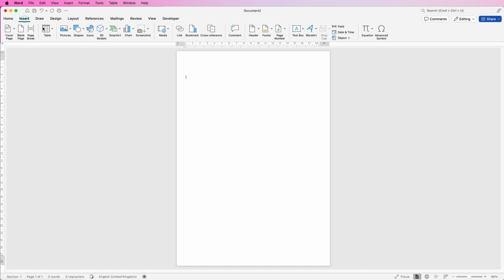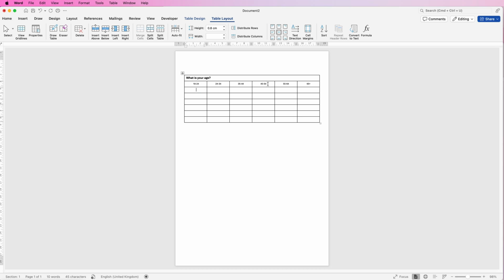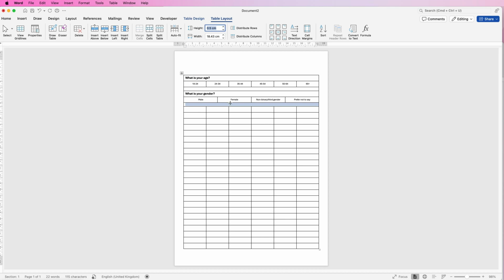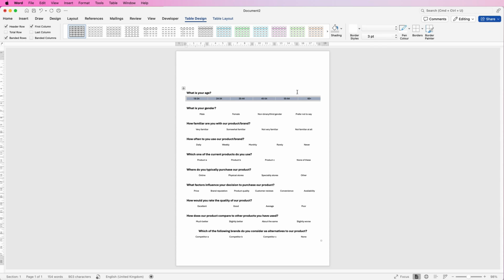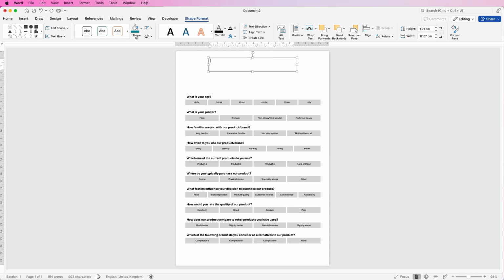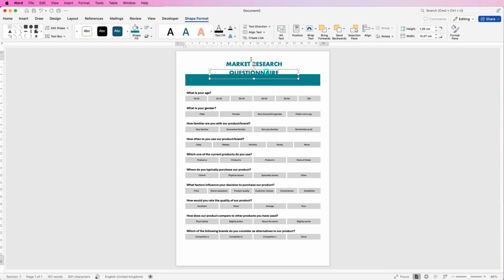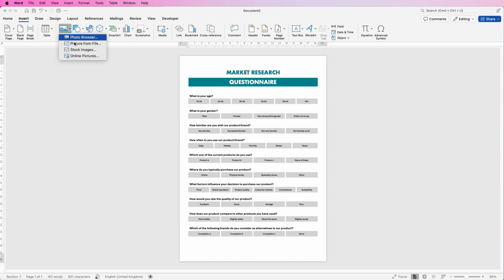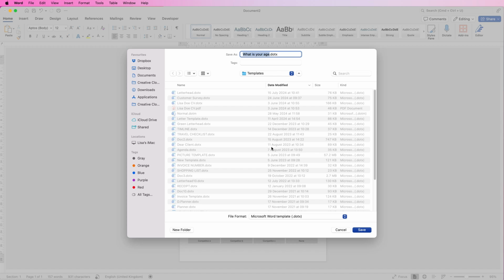How to create a Printable questionnaire in word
Forms can sometimes be tricky in word due the complexities of tables, titles and logos.  In this tutorial I will show you how to insert a table and customise all the rows to suit your questions and answers, how to adjust the cells, merge cells and split them.  Furthermore I will demonstrate how to insert some text boxes, graphics and logos to ensure you create the perfect form.

PATREONS
Raj Prasad
Pat
Salahedine Achehboune
Konstantin Boninski
Fresh Pescado
Rajesh
Hardeep
Jeremy Dycus
Ada
Uncle Myers
Alpha Gama
Muhammed Shahmir
Sangita
Mithun
Harsh patel
nash
Javelyn Paguiligan
Gill
Mohsin Akhtar
Manohar Dhadphale
robko michos
Robby Asap
Ashy Mukiibi
tyo nugroho
Stephanie Fraser
Jackie Sibthorp
Natalie kollies
Ethio First
RIMMI SAMBYAL
Heine Korneliussen
Yamini Rana
Zulqarnain Shaukat
Nick
Ajinkya
Surju Ram
Himanshu
Sophia Rowe
NT Gaming & Technology
Four Seasons
Adewumi Abdulahi
Janaki Krishna
Shaik Kaleem
fatima zohra
Lester Gonzales
Crystal Quick
baylee orton
ABDULMUJIB MOHAMED
Abhijeet Mukherjee
Dong Tope Channel
Teri Davis
Miriam Shalam
Rik Tech
Amanda
Nitin Puthalath
Vinayak Jethaliya 326
Subhash Pradhan
V M
Citterio Genni
James Reinhardt
C√§rl Jhel√∂√º Fernandez
Charnpreet Singh
Austin
Risman Bn88
Kris
Ray Fuller
Amber Hummelgard
Josh Miller
Hemasai Chaluvadi
Iverest Sunkyedong
Jaleel Muhiyadeen Mohamed Rizan
Jorge
rryanneal respondo
Robert Pitua
Subramanian Rajagopalan
Ashish Malhotra
Avia Ramsay
Mauro
Novafox
Matthew McGrath